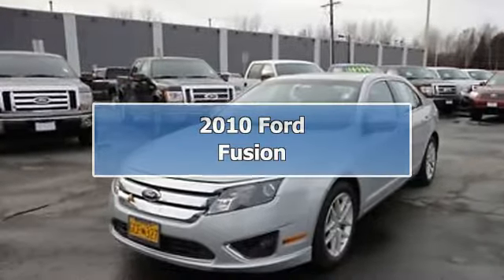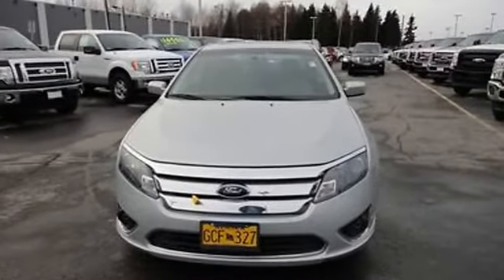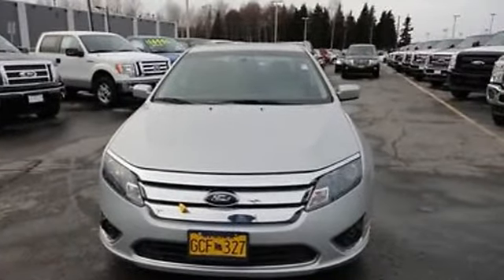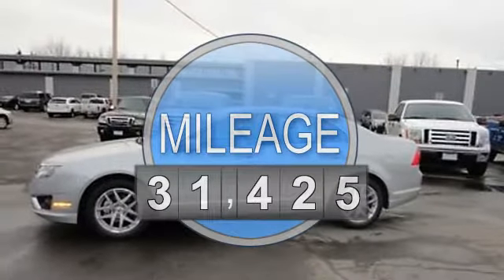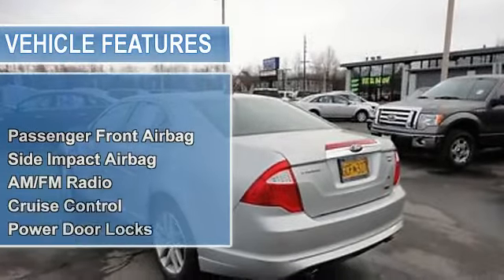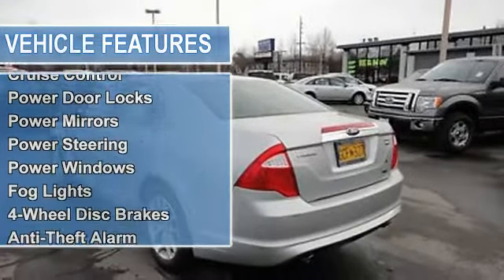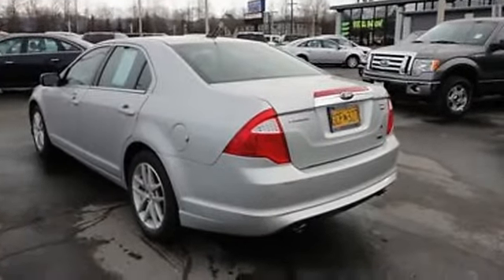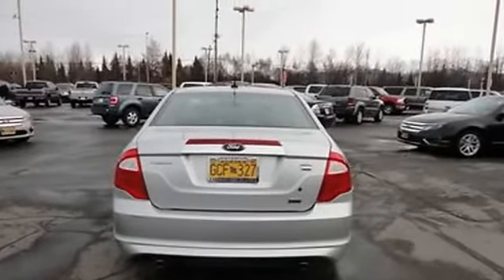2010 Ford Fusion - Cals Park -n- Sell - Anchorage, AK 99518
900 E. Dowling Rd

For Sale: 2010 Ford Fusion
VIN: 3FAHP0CG9AR132611
Engine: 2.5-Liter 4-Cylinder 175HP
Drivetrain:
Transmission: automatic
Mileage: 31,425
Color: SILVER (exterior)  (interior)

Features:
2010 Ford Fusion Sedan. This vehicle features the following equipment: automatic, 2.5-Liter 4-Cylinder 175HP, Passenger Front Airbag, Side Impact Airbag, A M/FM Radio, Auto-Dimming Rearview Mirror, Cruise Control, Power Door Locks, Power Mirrors, Power Steering, Power Windows, Fog Lights, 4-Wheel Disc Brakes, Anti-Theft Alarm, Tire Pressure Monitor, Leather Seats, Power Driver Seat